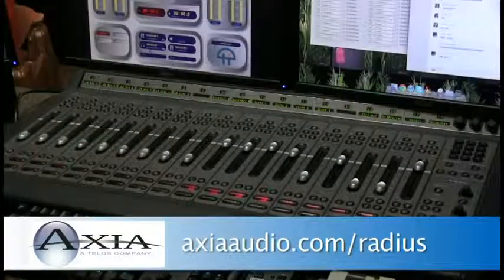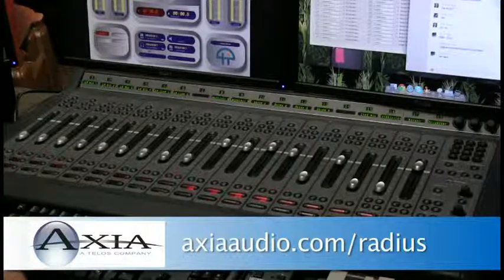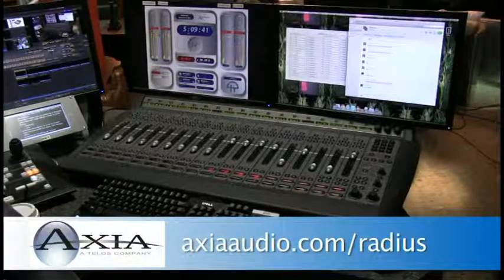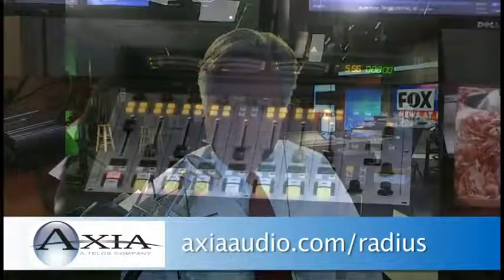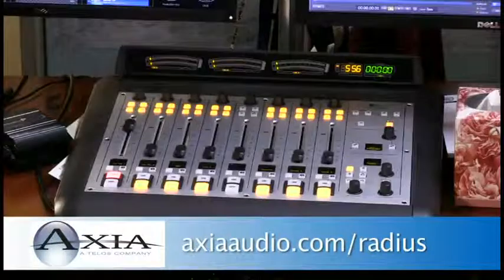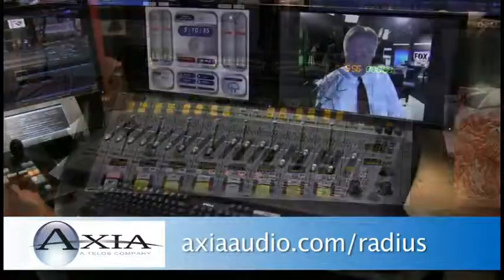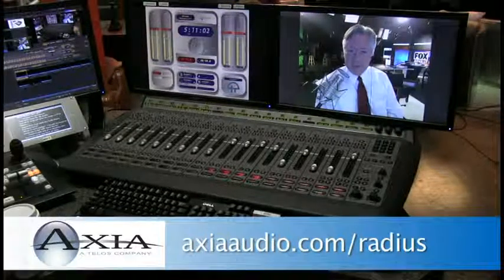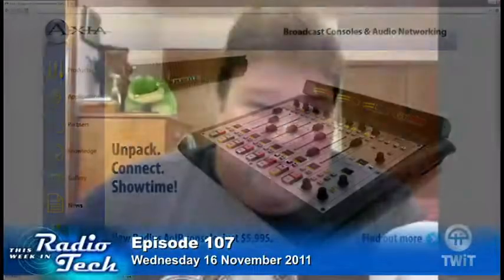TWiRT Ep. 107 - You're Grounded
We talk about RF interference, how to keep it out of audio circuits and how to fix it.